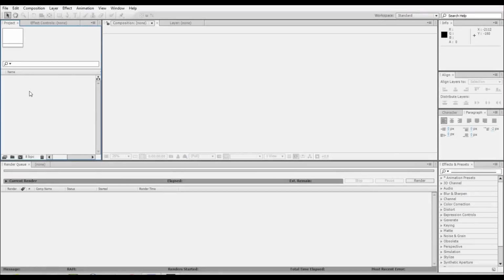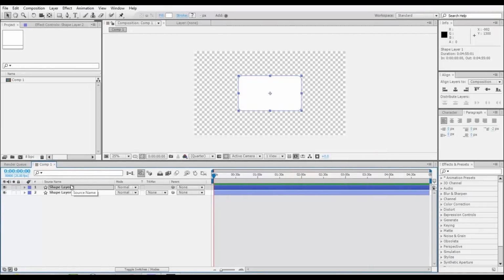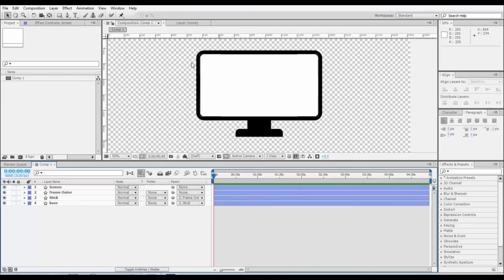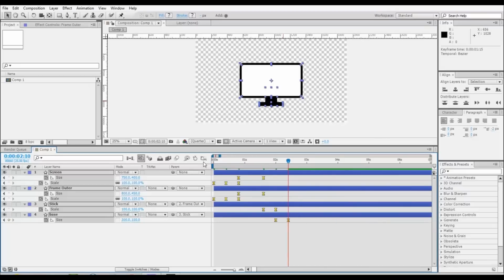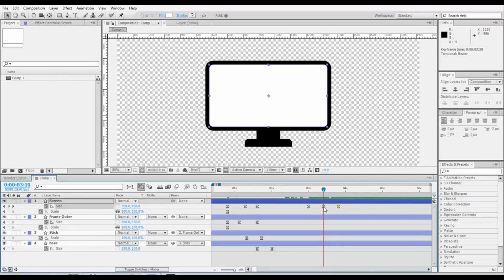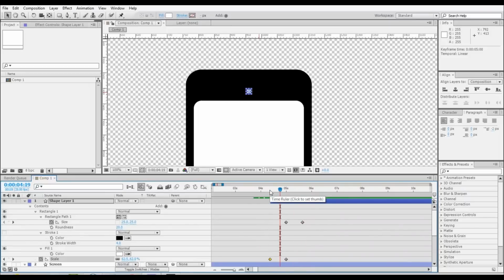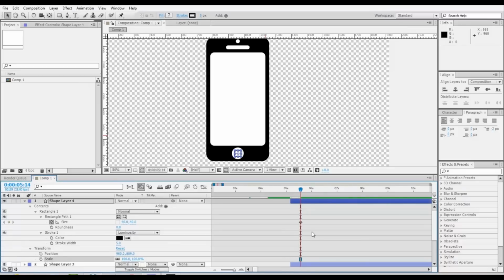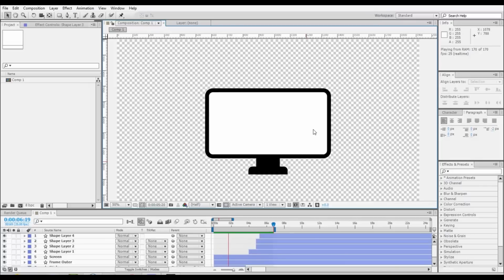Shape Layer Transformations - Adobe After Effects tutorial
So you want to make stuff. And then make that stuff into other stuff? Well it's great we have shape layers for all that nonsense you want to do. Shape layers make for excellent vector graphics in after effects and once you get a handle on their idiosyncrasies they are a lot of awesome,

This tutorial suggestion comes from my home girl Rachel (@iamrachellewis on twitter) who wanted to know how to turn a TV into a Laptop into an iphone. If you want submit a tutorial topic go

And as always if you have questions put them in the comments or hit me up on twitter @ECAbrams or leave a message on facebook

Evanabrams.com
Twitter.com/ecabrams